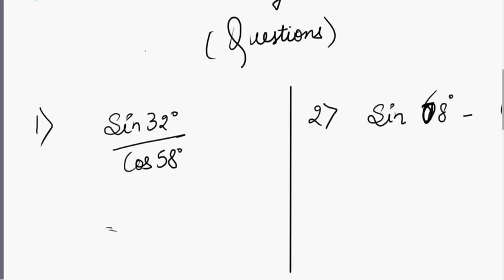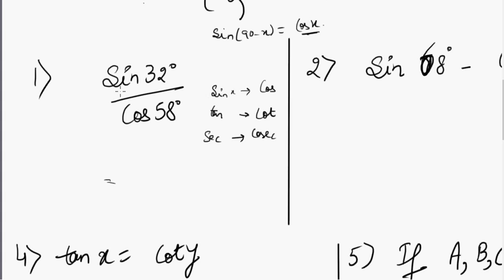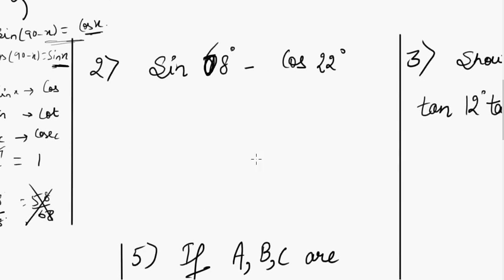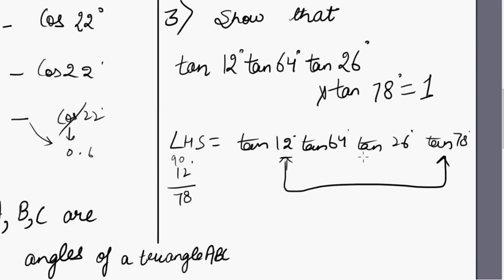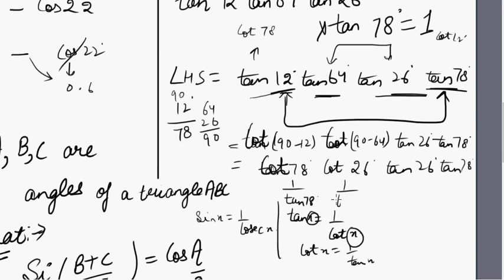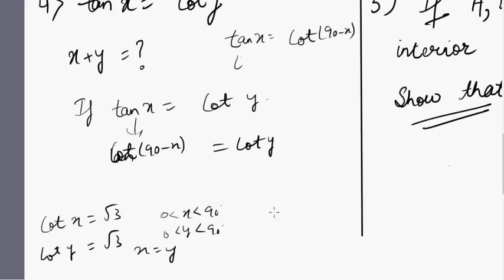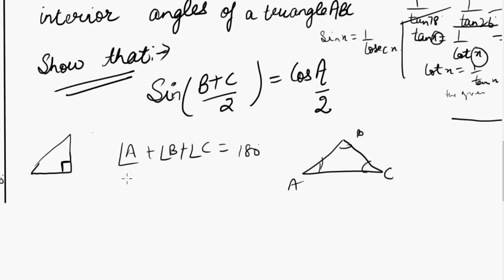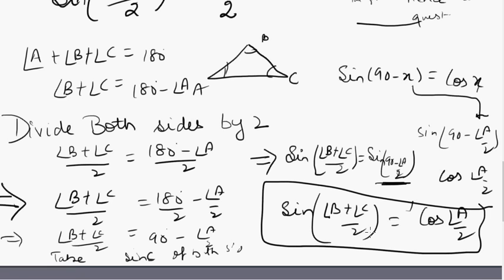25. | Problems based on T-ratios of Complementary Angles | - Mathematics Grade 10